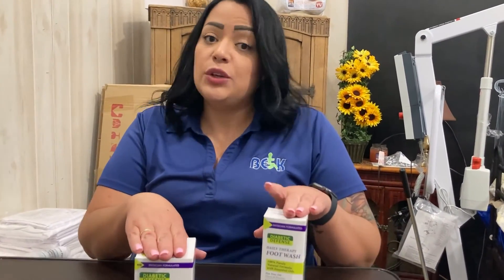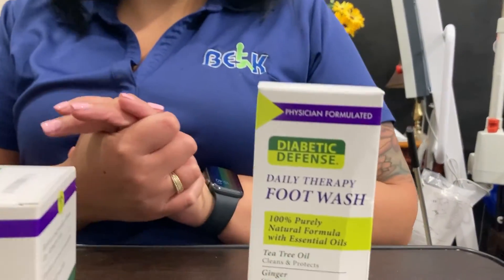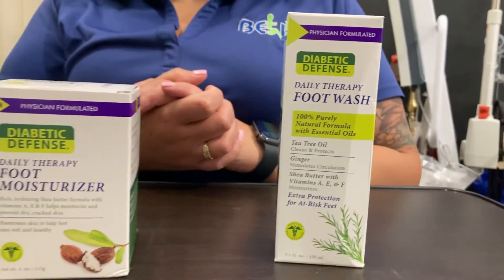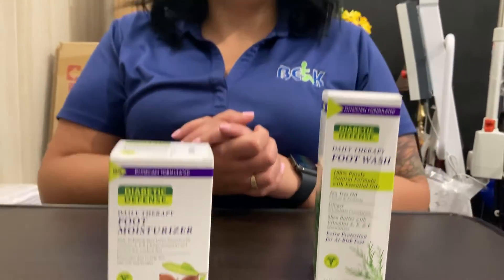BEK Home Medical Equipment: Diabetic Foot Care Cream Dallas, TX / El Paso, TX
For diabetics or swollen feet we show a common brand that may help.